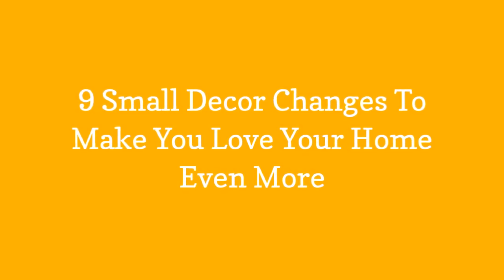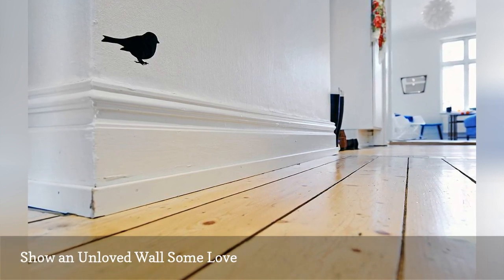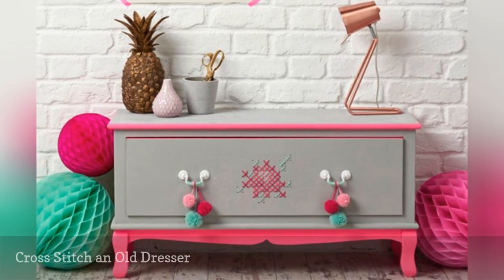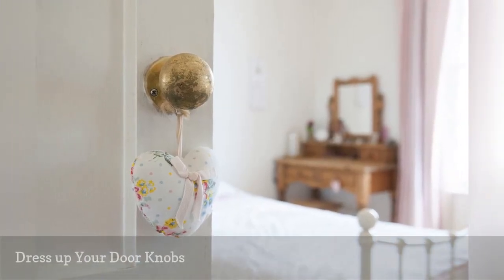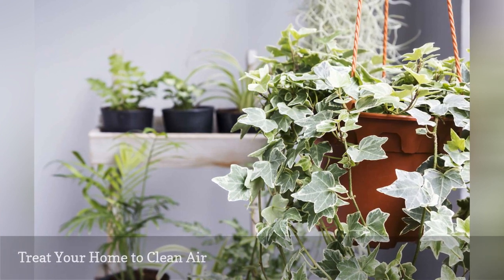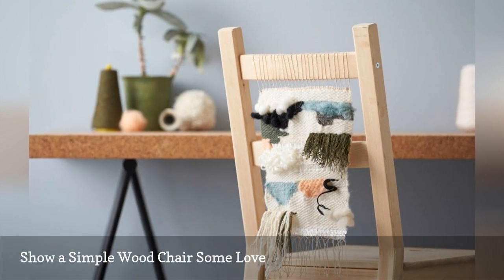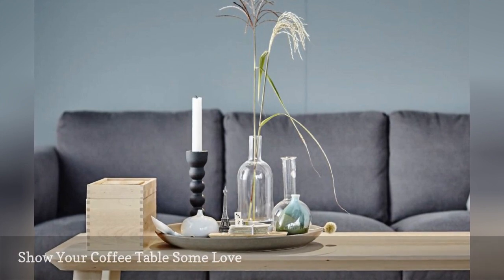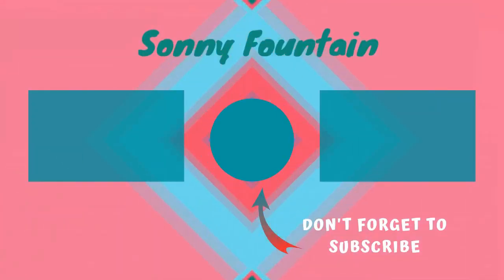9 Small Decor Changes To Make You Love Your Home Even More 🧧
What's the recipe for making a house a home? Discover nine decor spruce-ups that will personalize your space and make your home warmer and fuzzier.
0:00 - Intro
0:00:12 -   Show an Unloved Wall Some Love
0:00:21 -   Show a Sofa Some Love
0:00:30 -   Cross Stitch an Old Dresser
0:00:39 -   Awkward No More
0:00:48 -   Dress up Your Door Knobs
0:00:57 -   Treat Your Home to Clean Air
0:01:06 -   Show a Simple Wood Chair Some Love
0:01:15 -   Get Motivated
0:01:24 -   Show Your Coffee Table Some Love